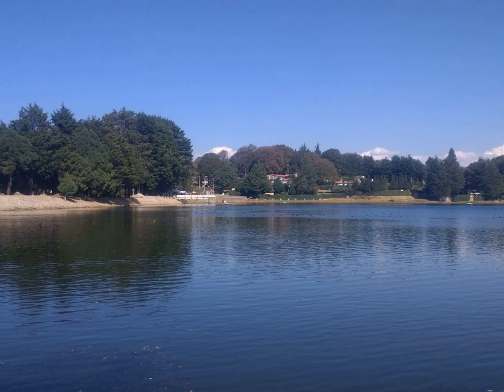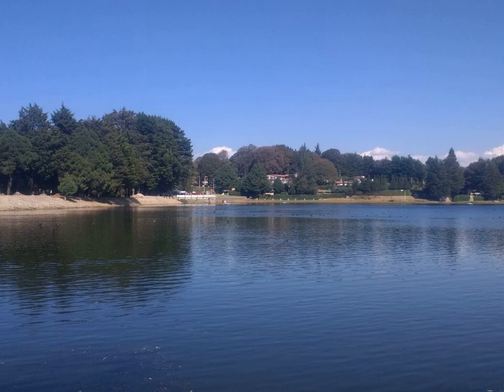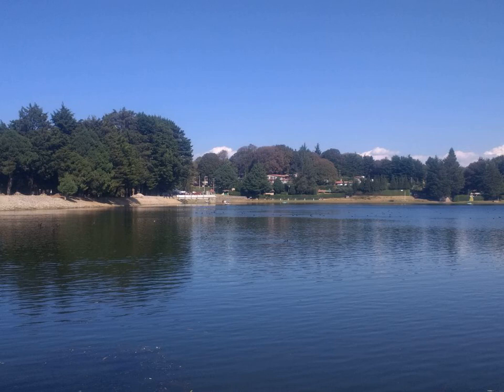Millettia pinnata - Wikipedia Article Audio